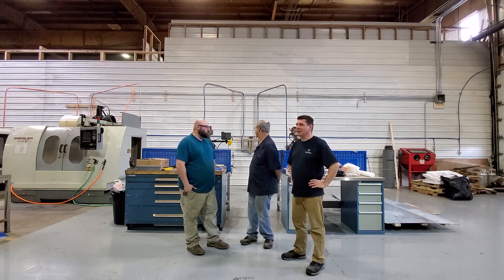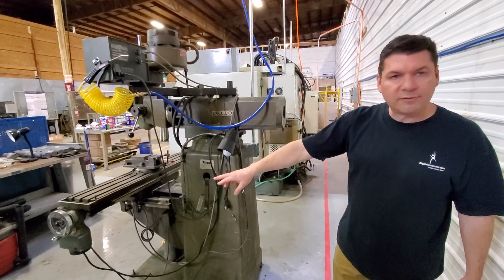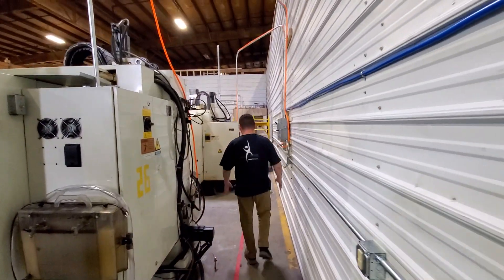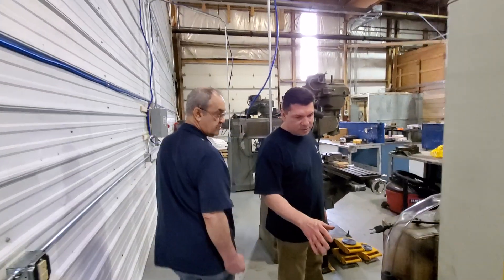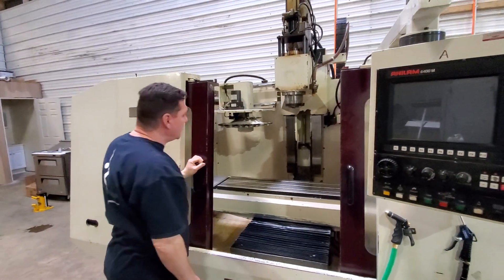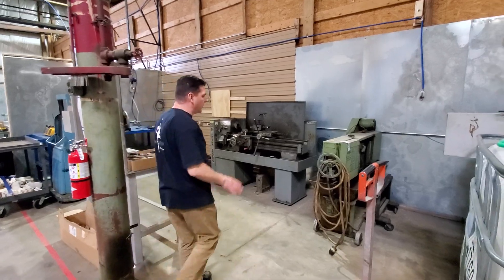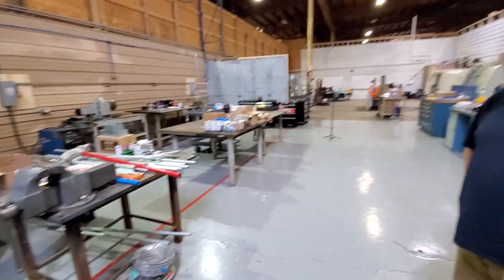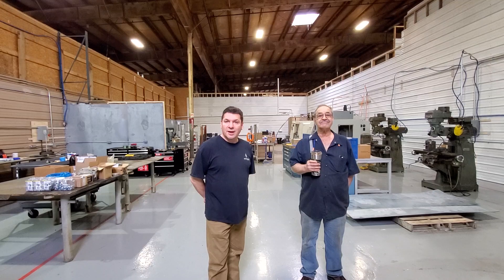Harmony Turbines Weekly Whirl #3 - Almost ready to make parts!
We're almost ready to begin producing parts! We're down to the final bits of our shop setup. We also have a pretty interesting plan for doing some easy initial testing of the 5ft tall white prototype and the new 1kW prototype. More to come on that in a week or two.